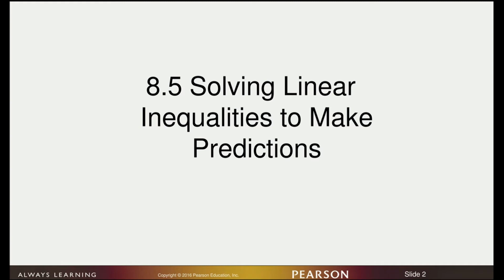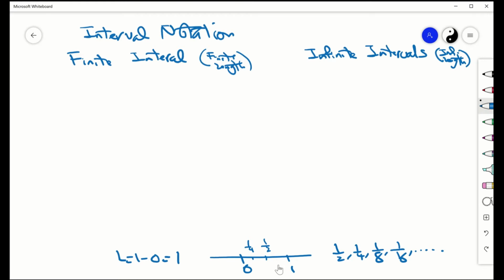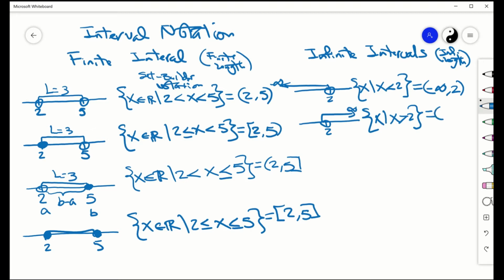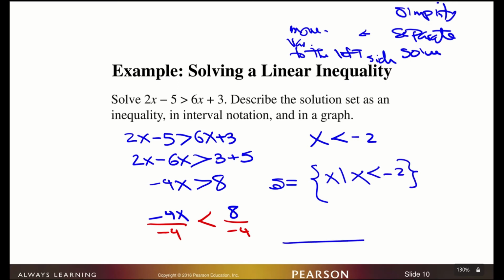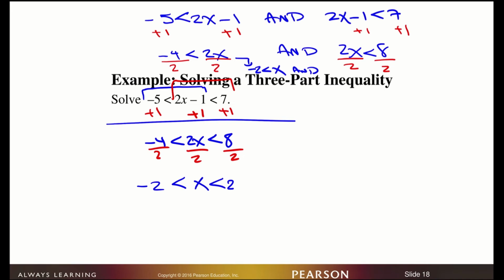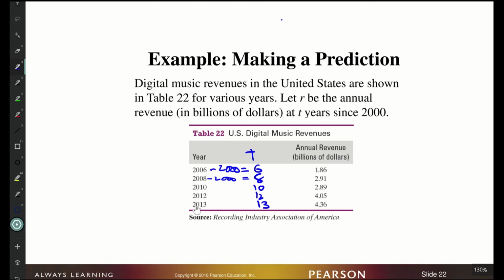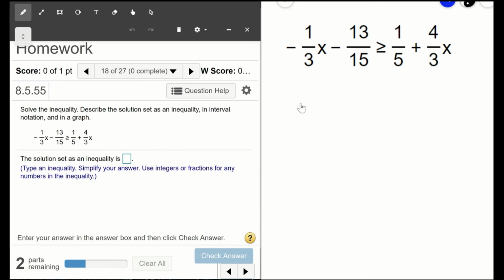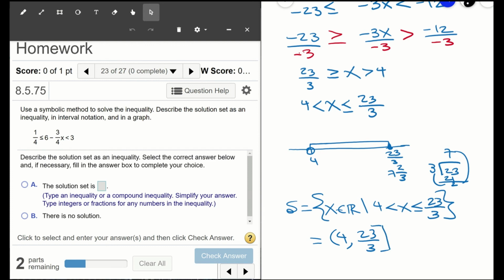Prestatistics Simplified - Solving Linear Equalities to Make Predictions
This video is part of Professor Farzin's Prestatistics Simplified Series. Its aim is to teach the viewer  how to solve linear inequalities. We will also learn how to apply linear equalities to real life situations to make predictions.